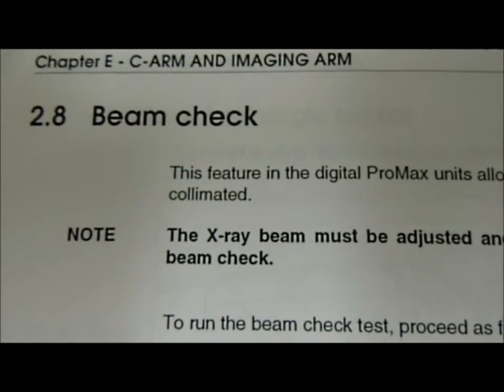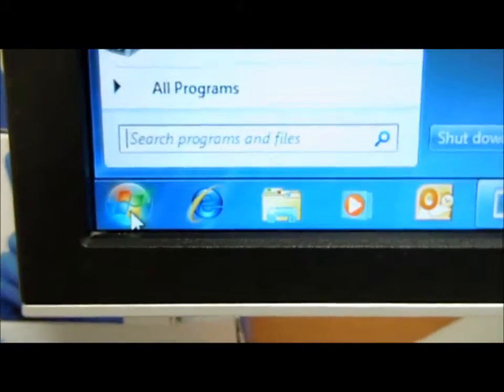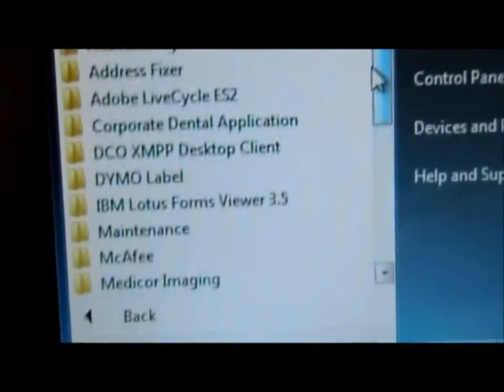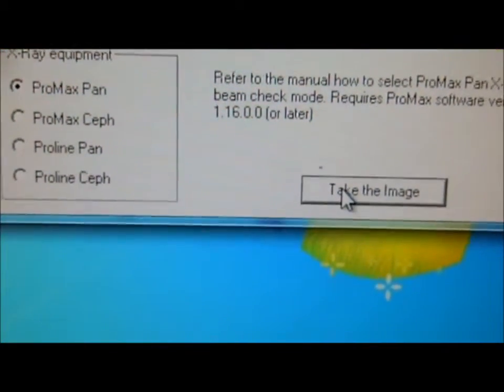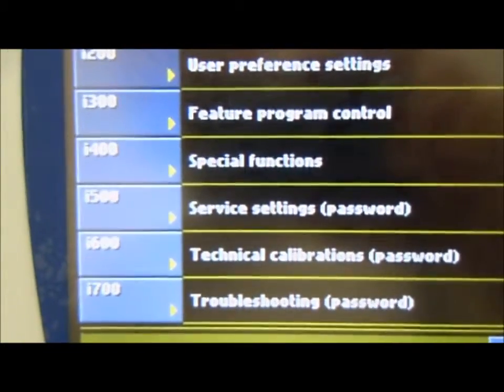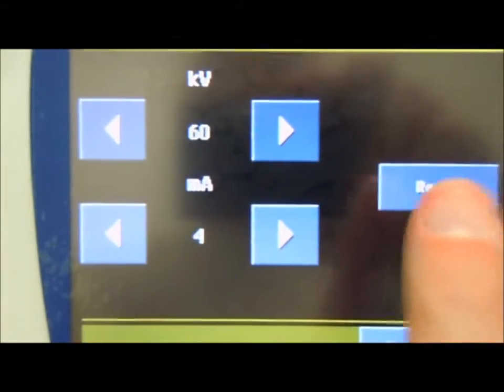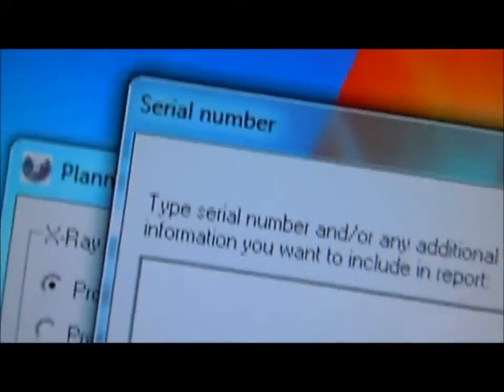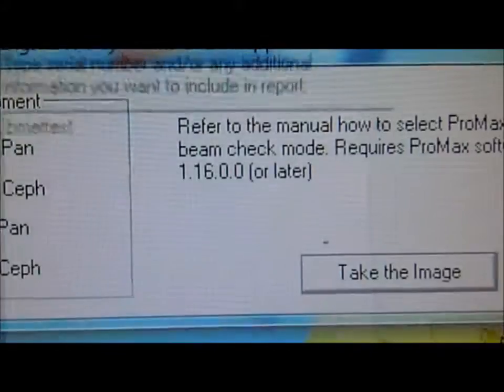Dental Pano Xray: Beam Check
Overview of a dental radiation beam check test used for panoramic dental equipment installations, acceptance tests, QA, and calibration documentation. Presented by BMETWiki.com